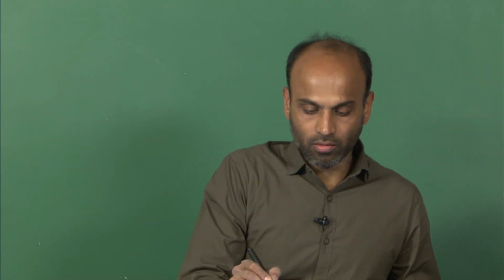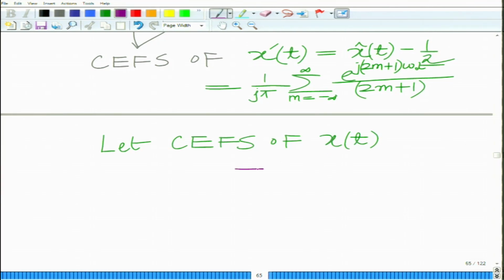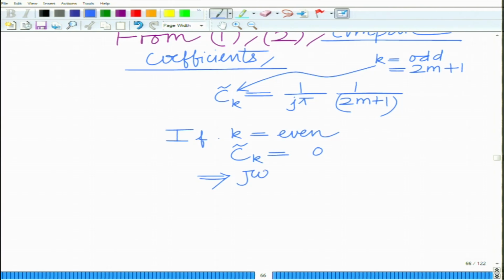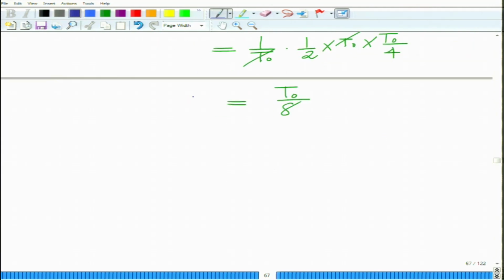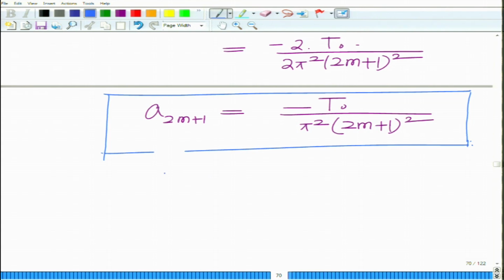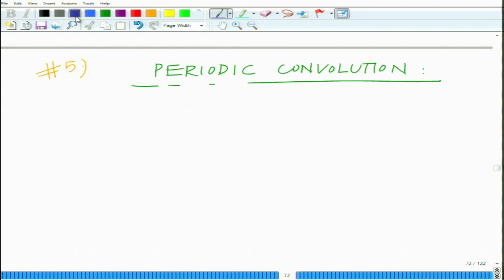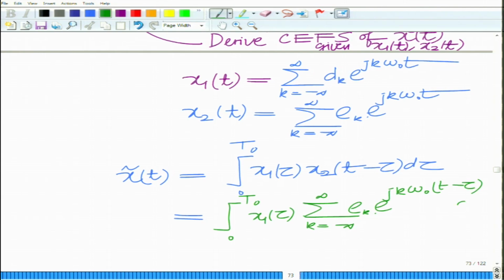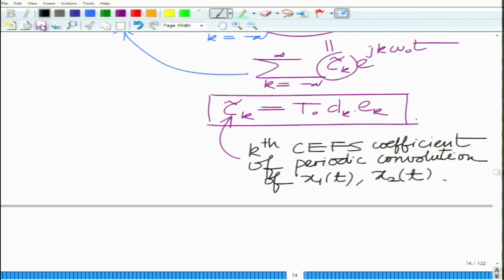Fourier Analysis Examples-III